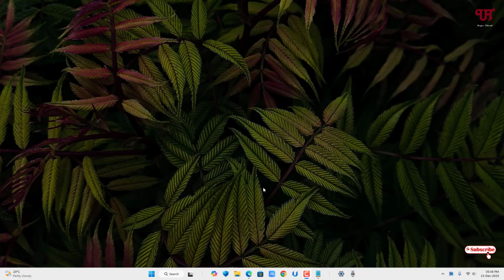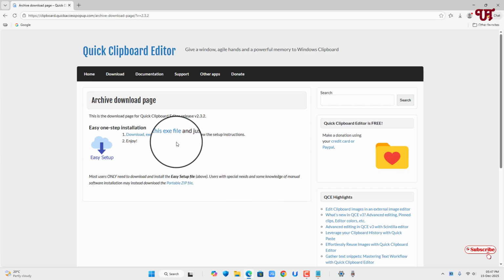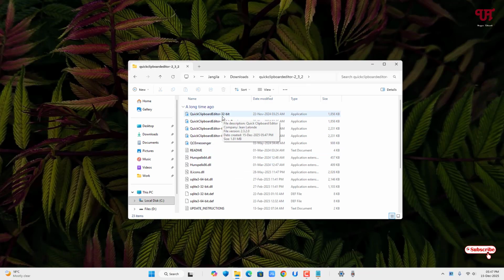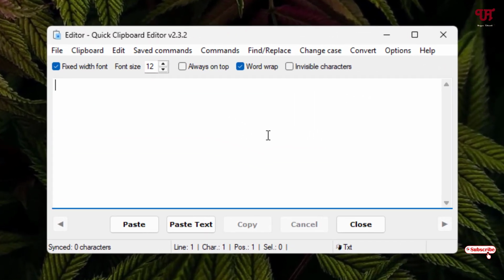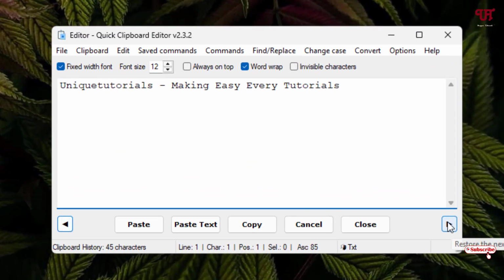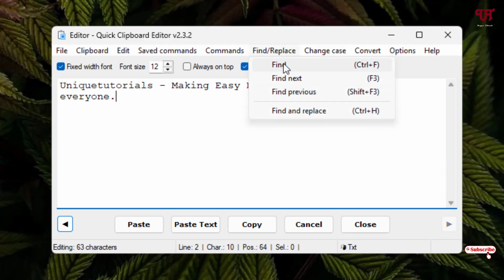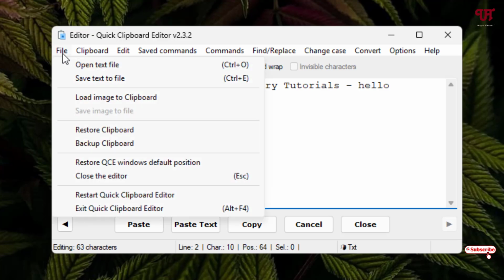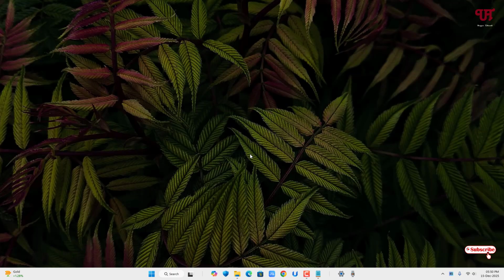How to easily Edit all copied Text present in Clipboard of any Windows computer ?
This video tutorial is all about How to easily Edit all copied Text present in Clipboard of any Windows computer.